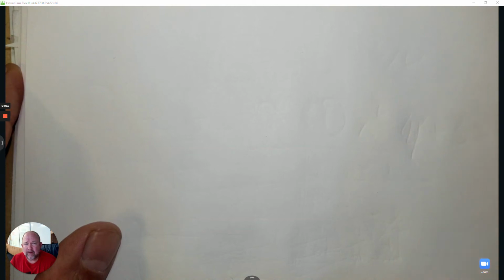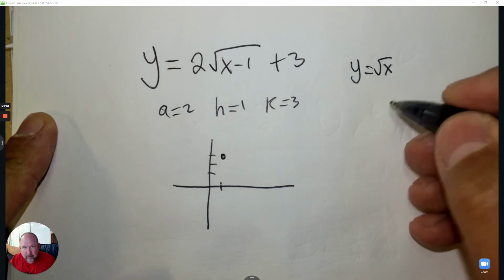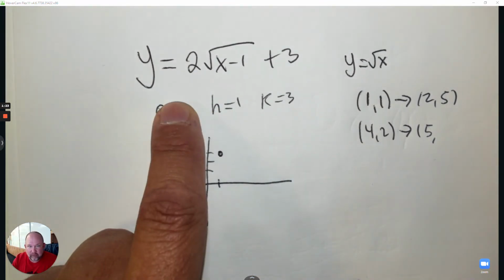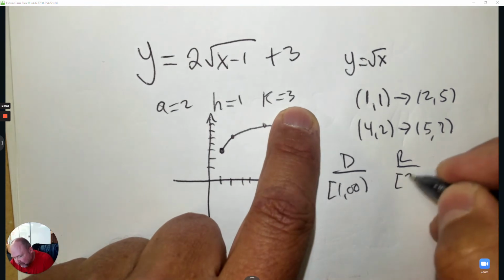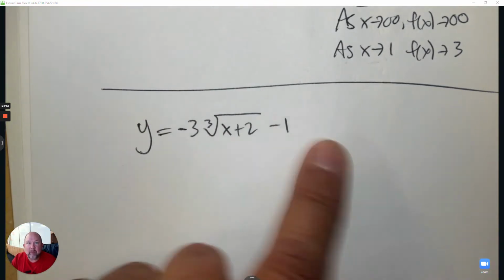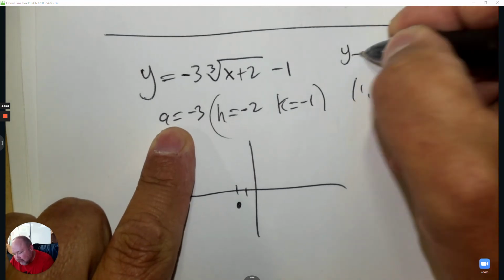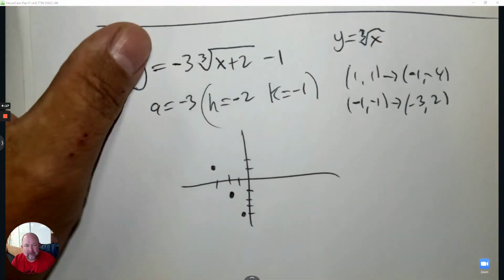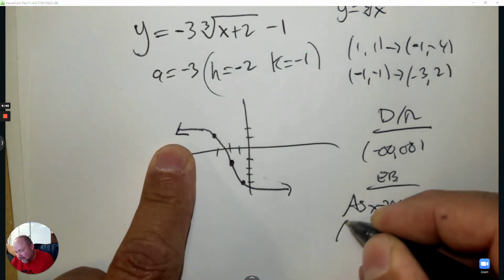Math 3 Radical Functions REVIEW